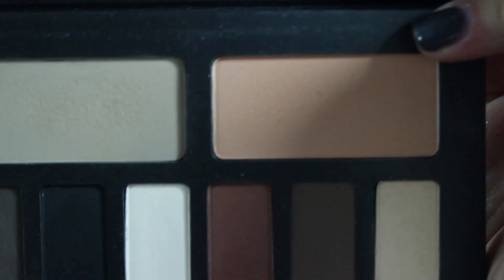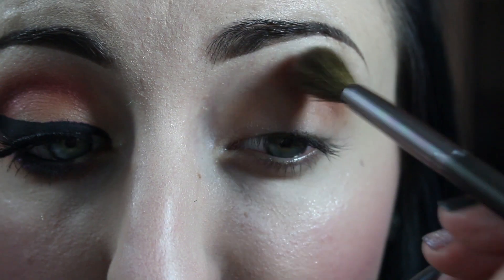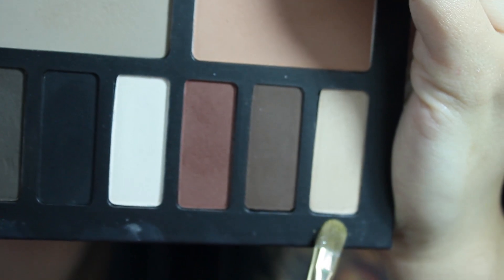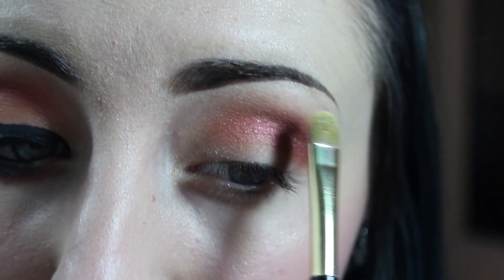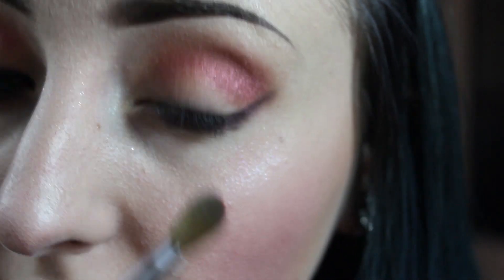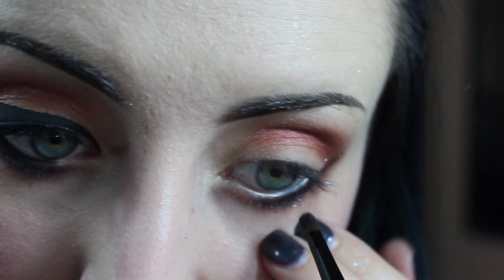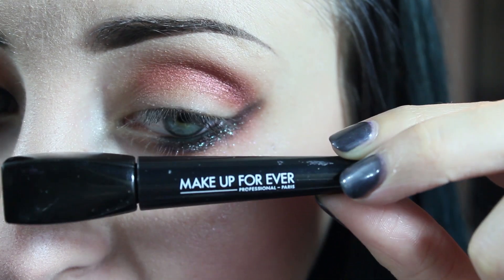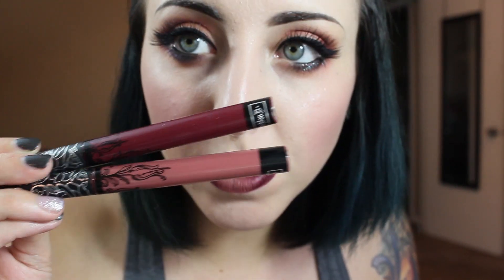KVD EVERLASTING LIQUID LIPSTICK INSPIRED TUTORIAL: 1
I have been so inspired by the new shades of the Kat Von D Everlasting Liquid Lipsticks, so I decided to do a couple of eye looks to go with some of them. In this tutorial I am using the shades Lolita and Exorcism.

Products used in this video:
KVD Shade + Light Eye Contour palette
Make Up For Ever Holodium Powder in shade 302
Make Up For Ever Ink Liner
Benefit Roller Lash Mascara
Sephora false eyelashes
KVD Everlasting Liquid Lipsticks in shades Lolita and Exorcism

FYI: No one has paid me to use/talk about any products in any of my videos.